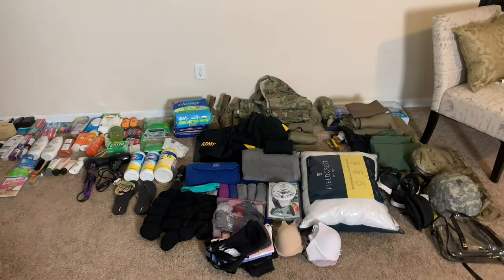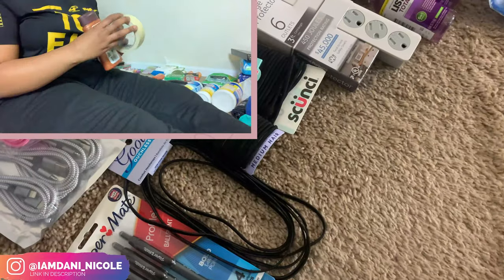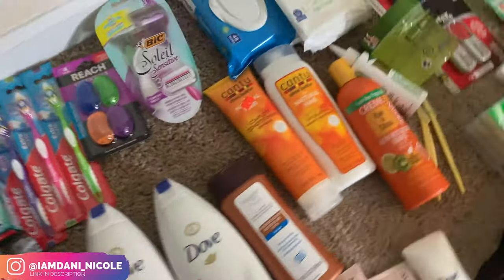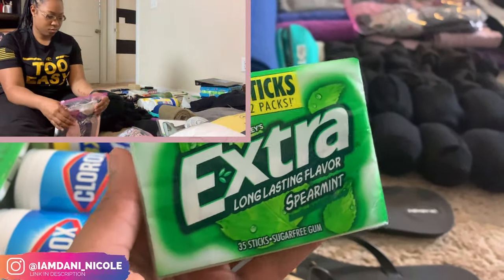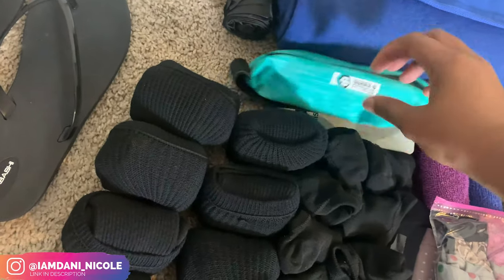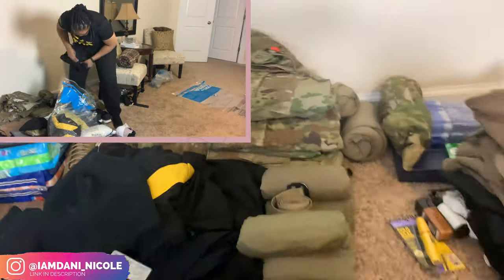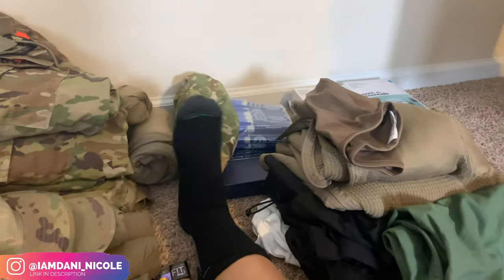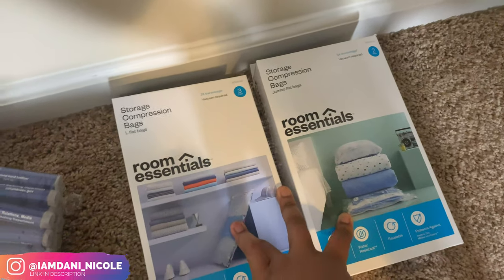PACK WITH ME FOR DEPLOYMENT| Female Soldier Edition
Hey ya’ll hey, as you know I’m preparing to go on a 9-month deployment with my unit.

I decided to bring you guys and girls along to pack with me for my deployment. Lesson learned: I OVERPACKED!

With love
-Dani 💕